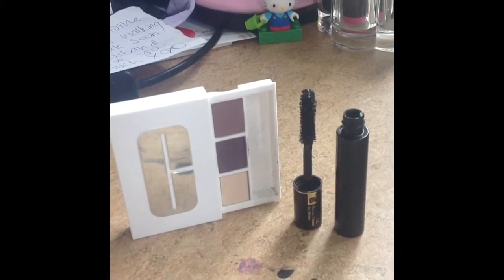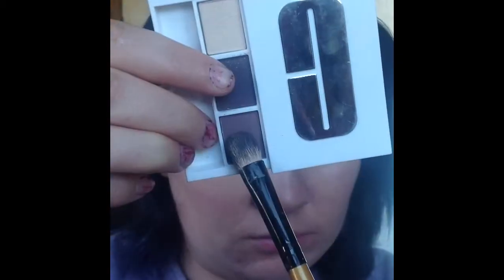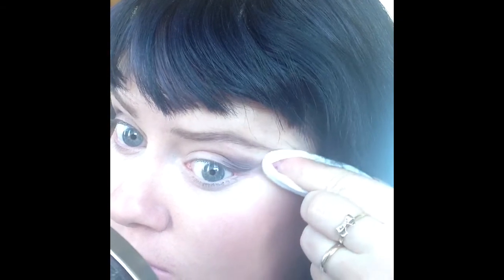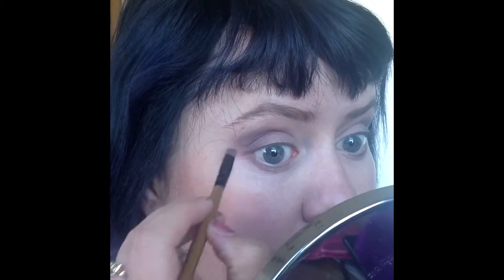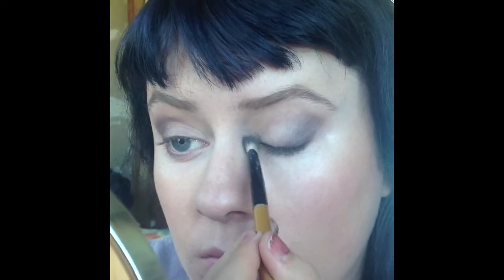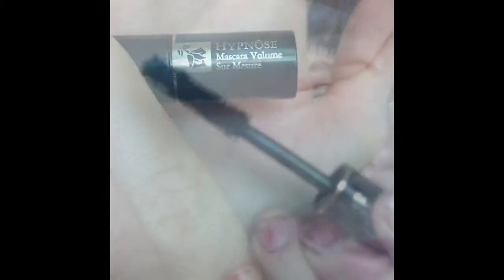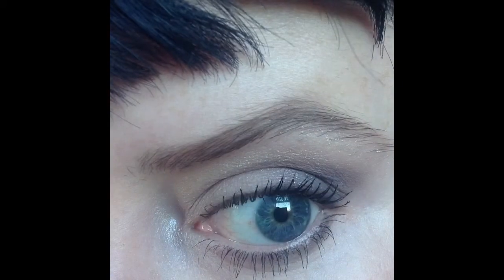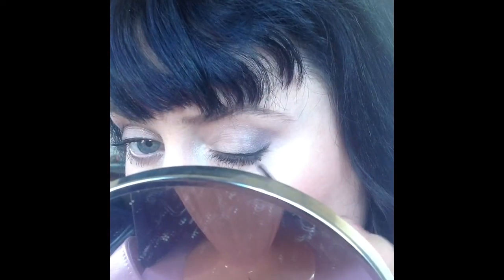Clinque Eyeshadow Look | First Impressions SampleBar Products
HEY!!   = ^.^ =

I did a eyeshadow look using the Clinque stay matte eyeshadow trio and the
Lancome Hypnose Mascara. I received both these products in the May SampleBar GlamPack. No i'm not sponsored and I bought the Subscription with my own money :)

samplebar.co.nz

Keywords: JamSaysMeow Cat Meow Beauty New Zealand NZ Kiwi Purple Hair Extensions Hair dye How to Lookbook Fashion Review OOTD OOTN outfit of the day tumblr twitter instagram blog married romwe xo makeup tutorial haul bought buy shopping talk lol funny invercargill southland crazy cat lady giveaway competition freebie